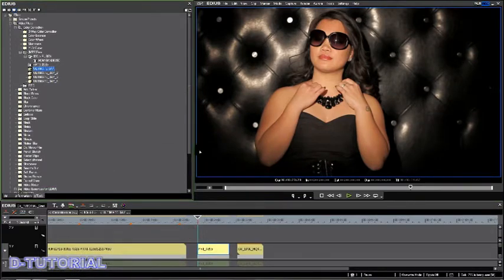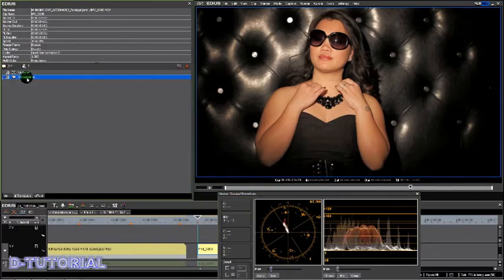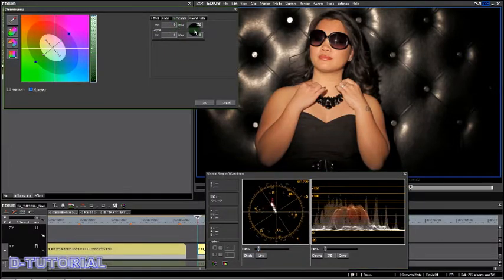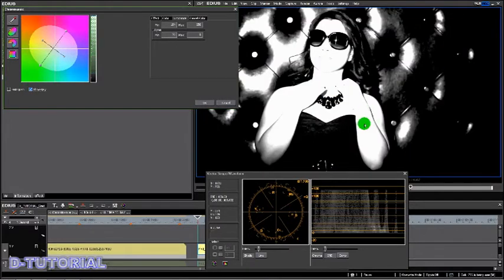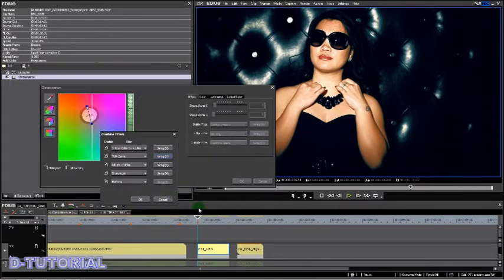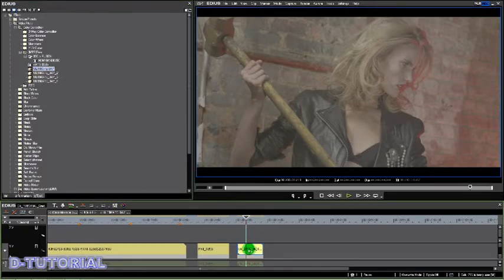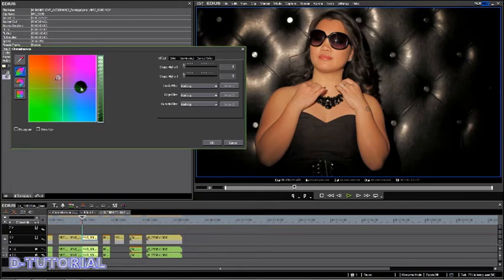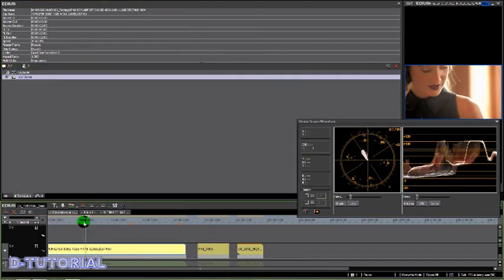EDIUS 6 Tutorial Color Grading Episode 5 of 5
Learn Edius - 6 , A video tutorial for the beginner
edius pro 8 price,
edius latest version,
edius software price,
edius for mac,
edius 9,
edius trial download
download 2lets edius